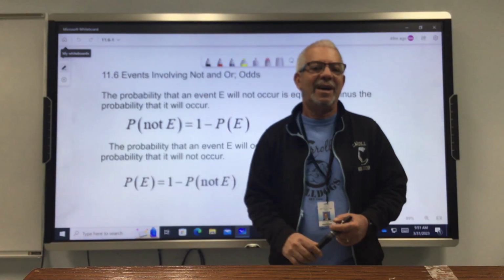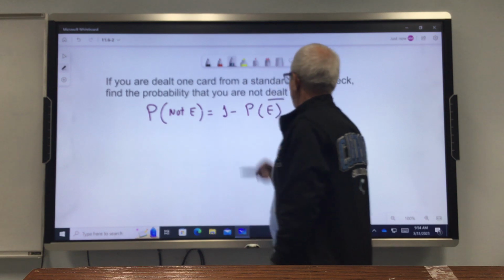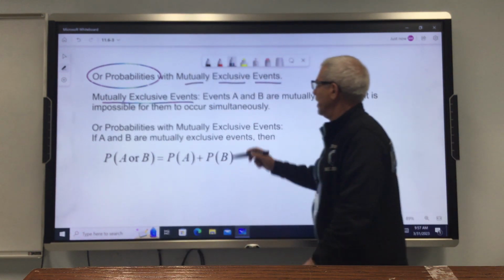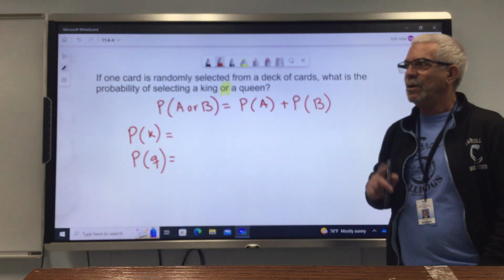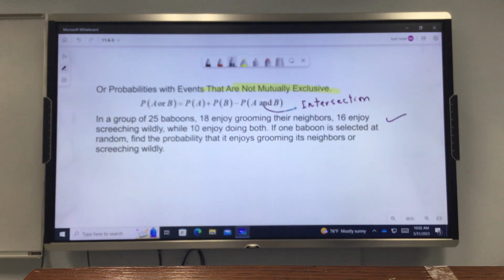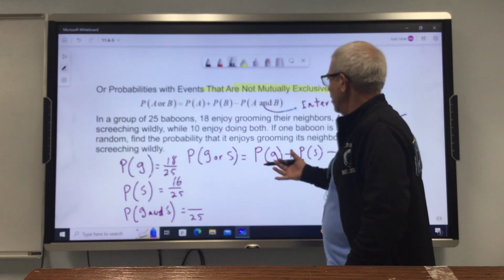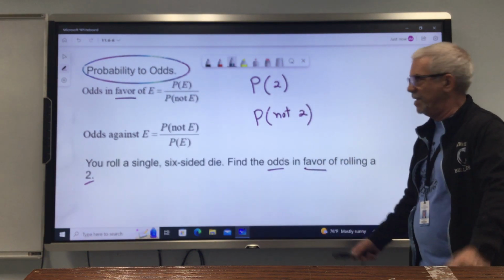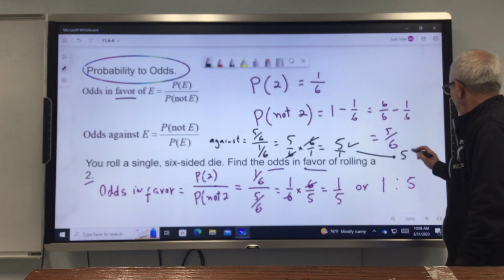Events involving not and or, Odds